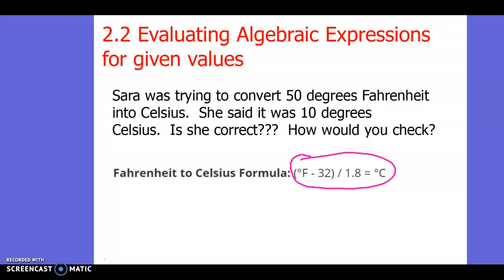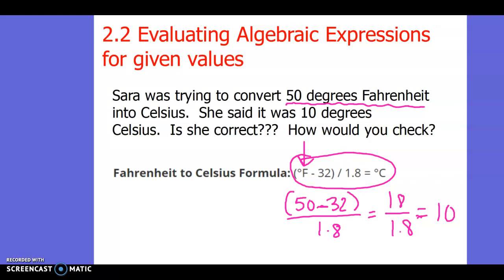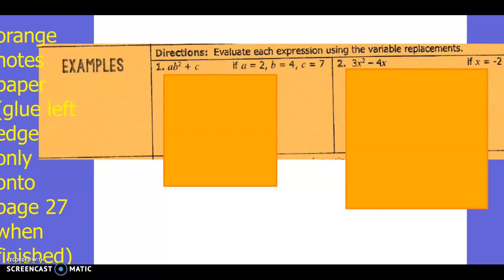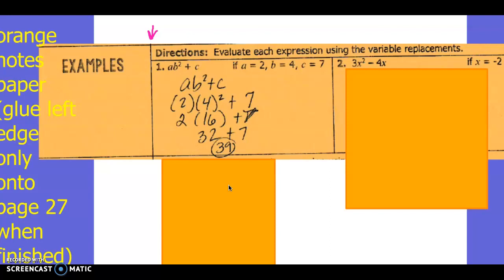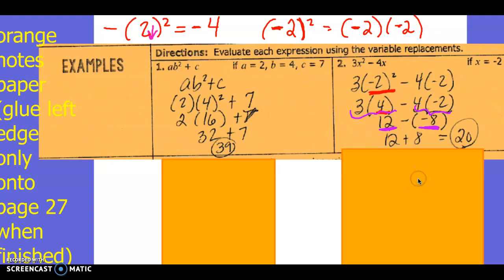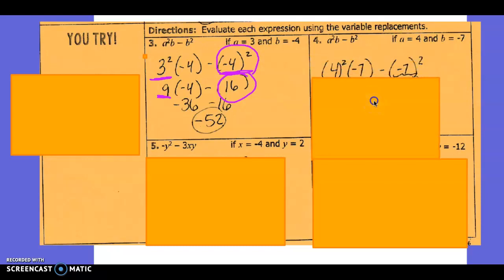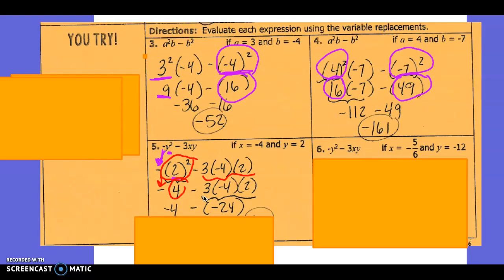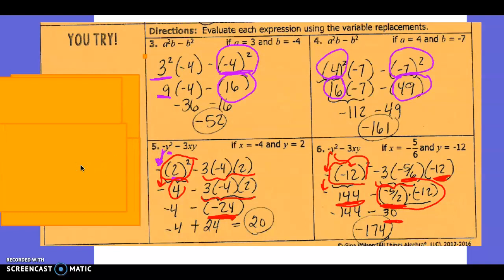Evaluating Algebraic Expressions for given values